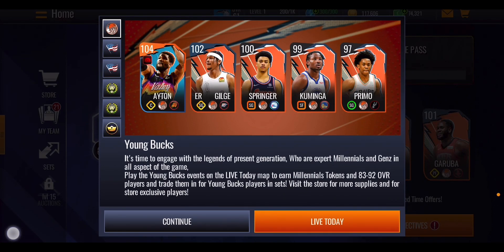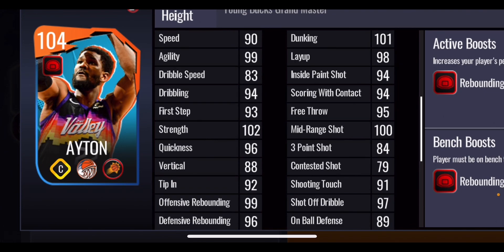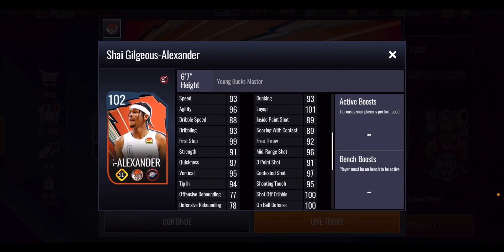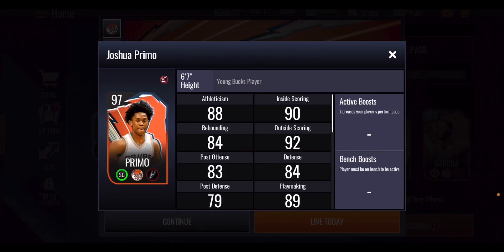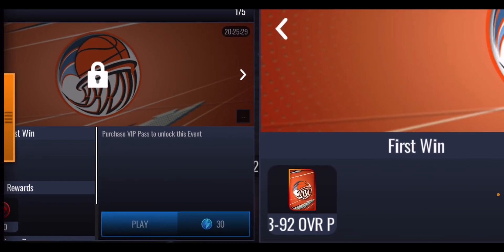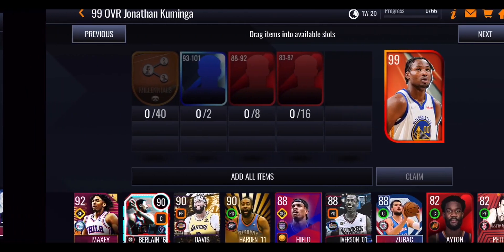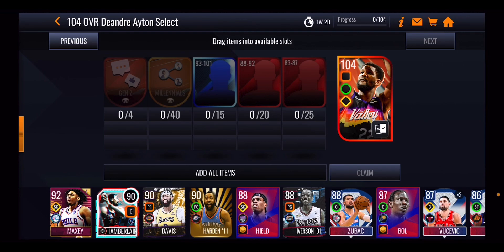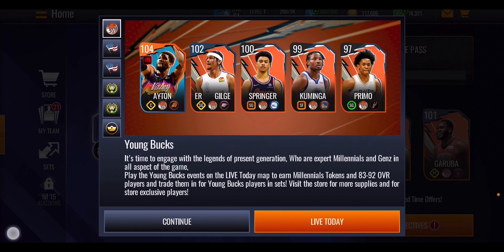NEW Young Bucks Promo LEAKS In NBA Live Mobile Season 6!